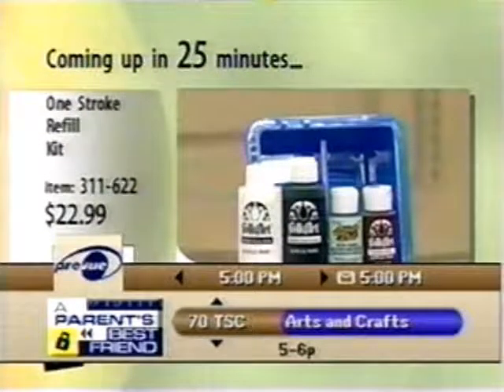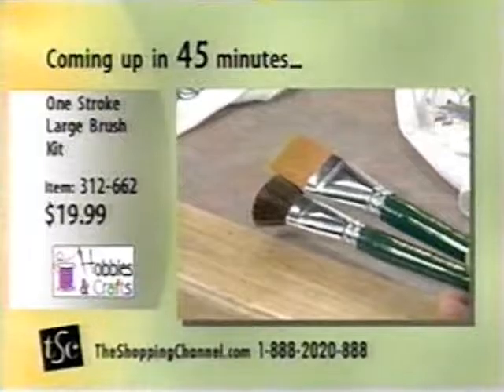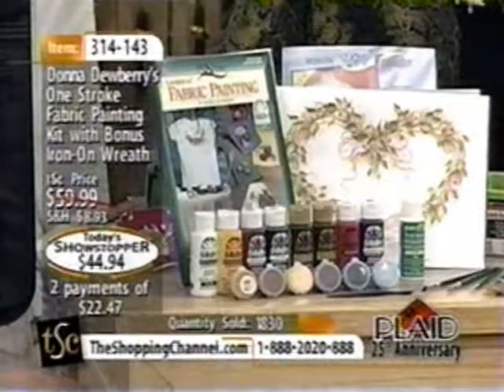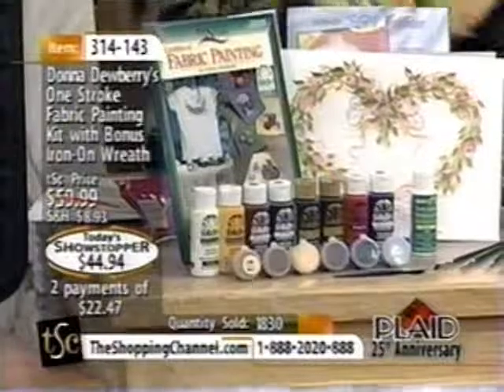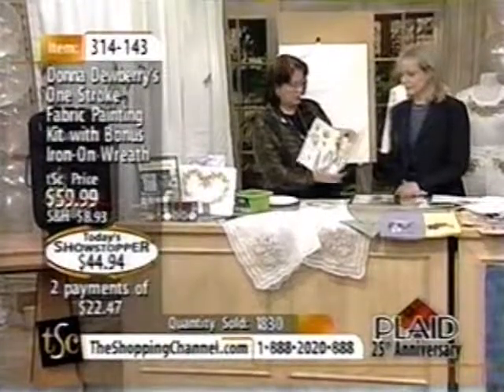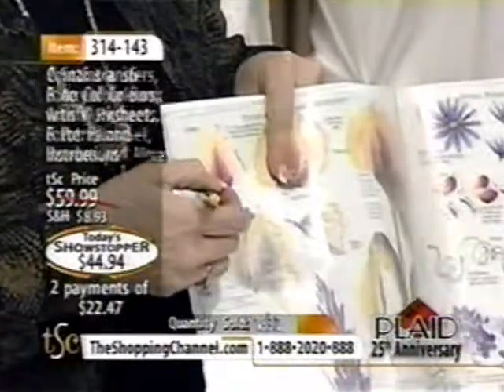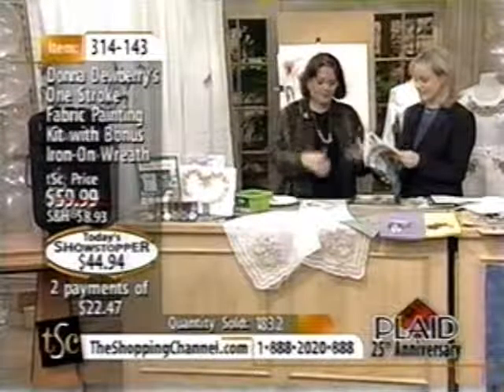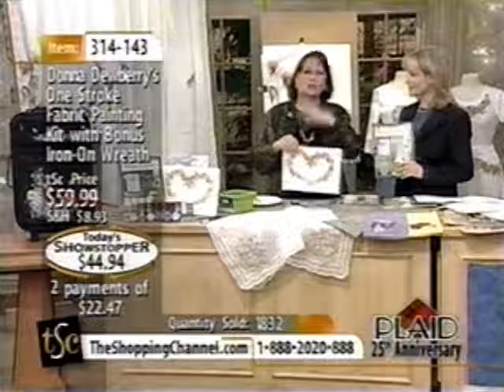The Shopping Channel clip 2001 #2